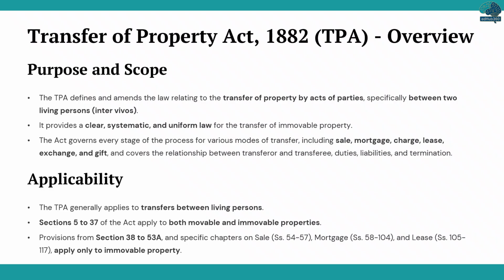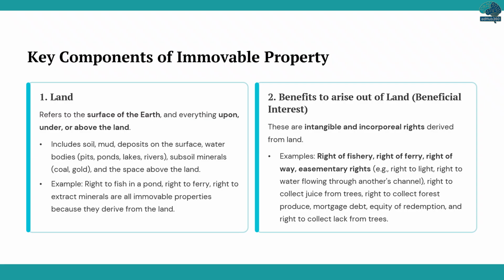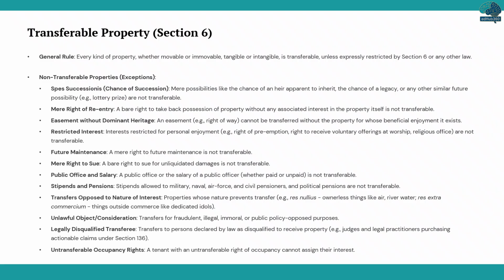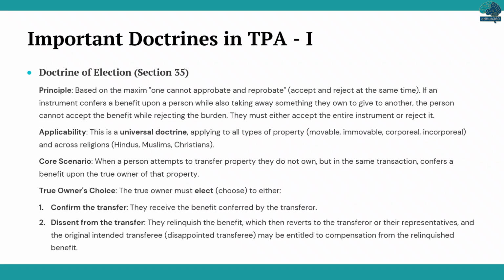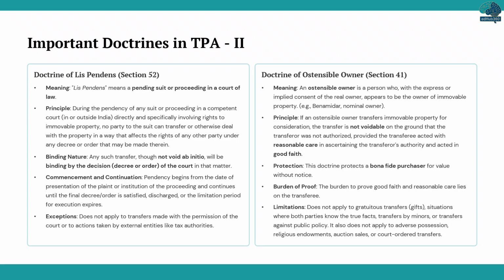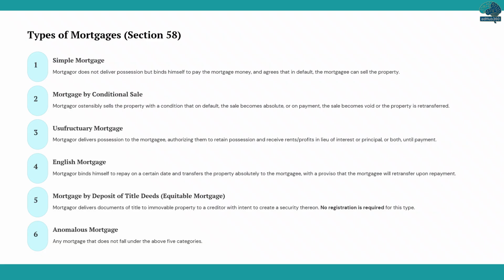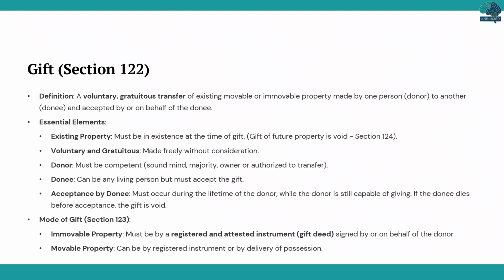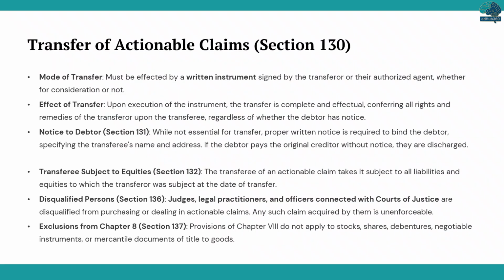M4 U1 Fundamental basics of Transfer of Property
Fundamental basics of Transfer of Property Act 1882, Specific Relief Act 1963,
Registration Act 1908, Contract Act 1872 and Tamil Nadu Land and Revenue related
Legislations